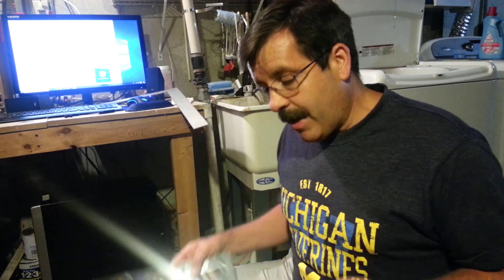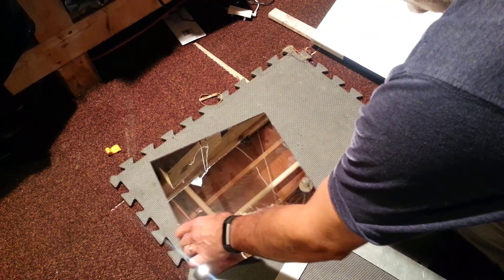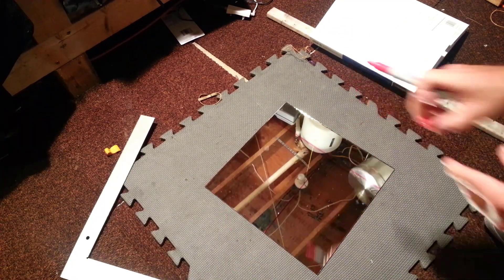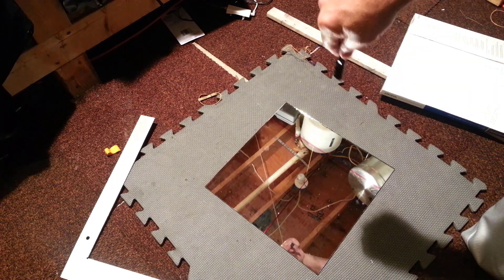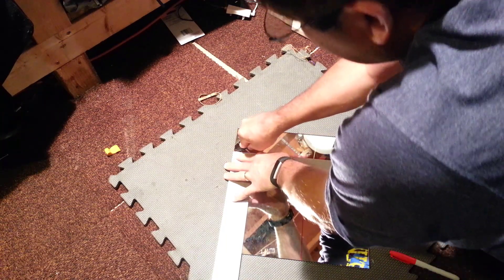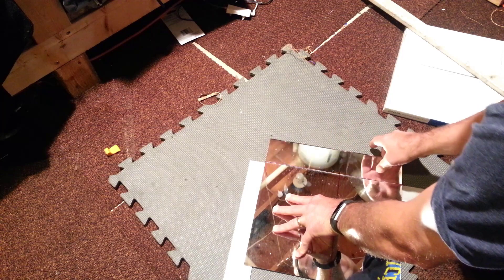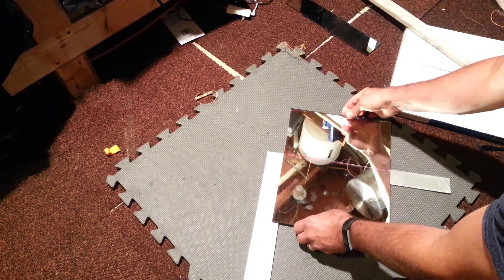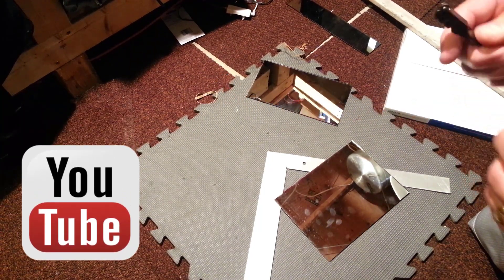Cut Glass for your 3d printer bed in minutes!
Glass beds are a common addition to 3D printers as it is a really smooth surface to print on. I have found that they are my favorite surface to print on and have added them to my printrbot, A8, Ender 3, and Makerbot printers.

Super quick and straightforward, let me know if the comments below if you have questions.